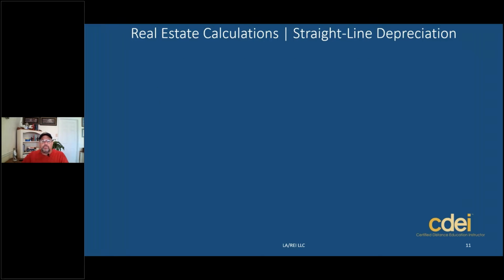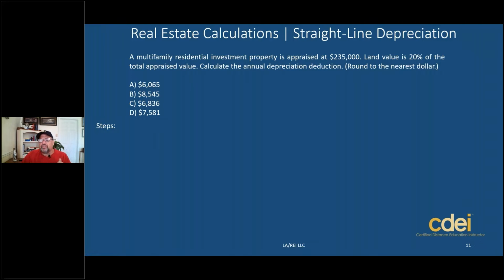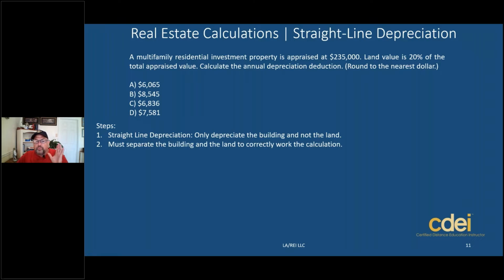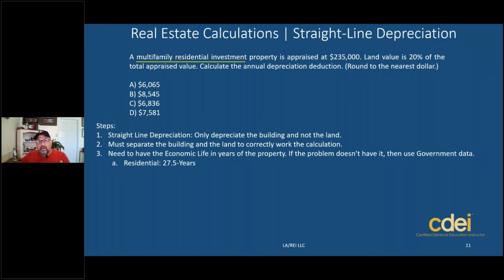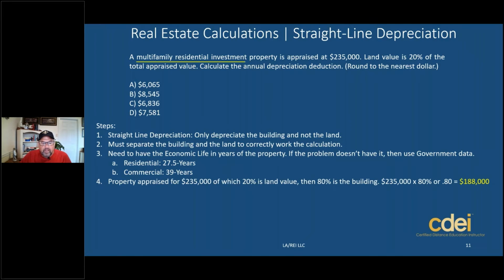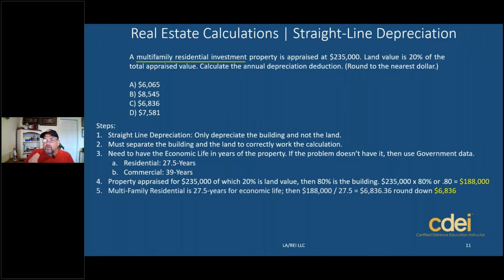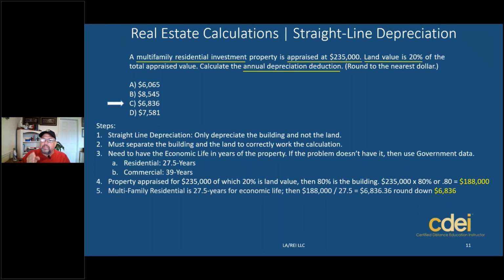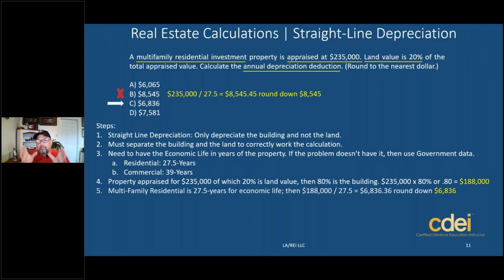Real Estate Exam Prep National Straight Line Depreciation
Straight-Line Method:

The straight-line depreciation method is used in two ways. The first way is in the Cost Approach when an appraiser must appraise special use properties like a post office, government building, or a library.

The second way is for investors who own property whether commercial or residential and want a tax credit called a tax shelter where the government allows them to depreciate the property so the investor can maintain the property.

Reminder, to work a real estate calculation using the straight-line method you must separate the building and the land if they are together as an appraised value in the problem.

In addition, you must know the government economic life for properties that they offer the investor. For residential it is 27 1/2 years and for commercial it is 39 years.

This short session will show how to work a straight-line depreciation problem and to analyze the question for a play on words that many times will make you select the wrong answer.